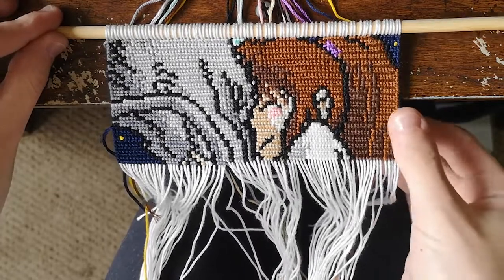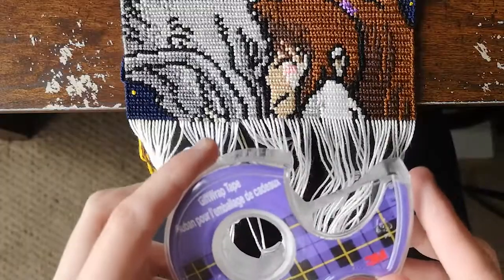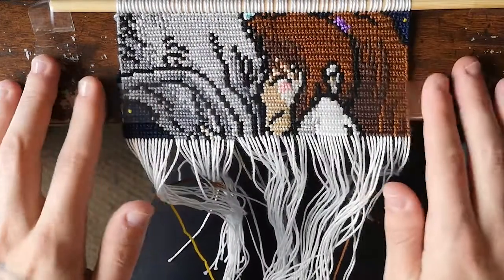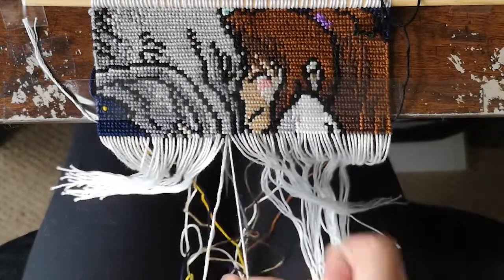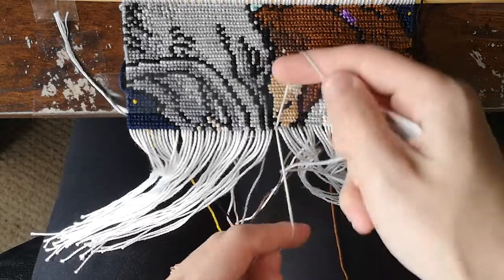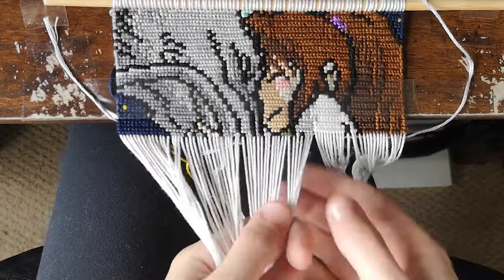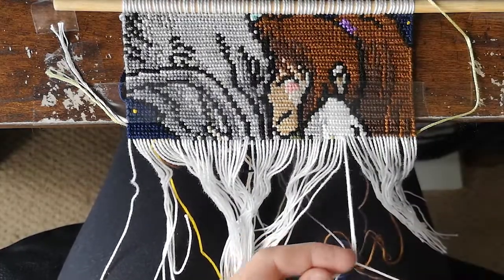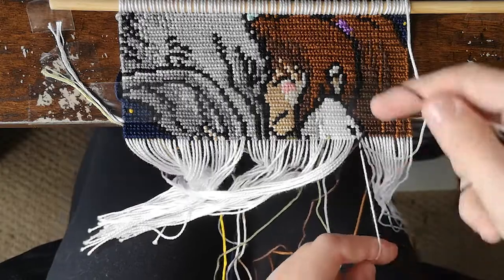Knot With Me - Q&A #2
stressful to successful
♡ OPEN ME ♡

Materials Used:
DMC Pearl Cotton Size 5 (base strings)
DMC embroidery floss (leading strings)
wooden dowel